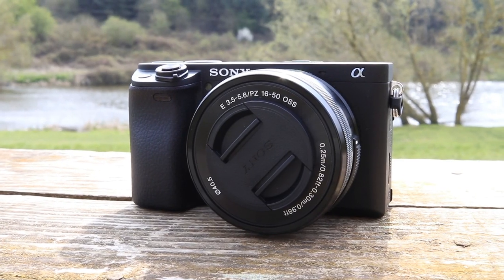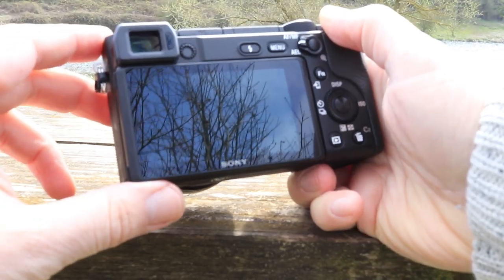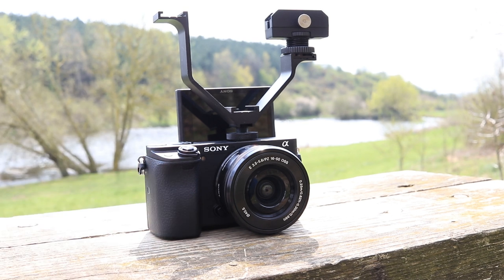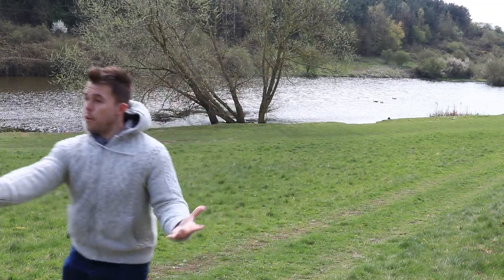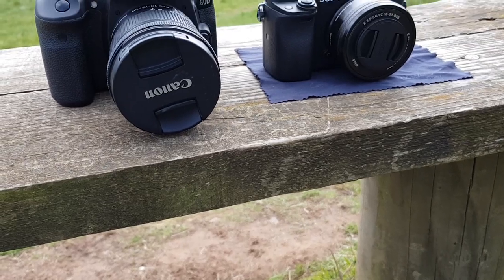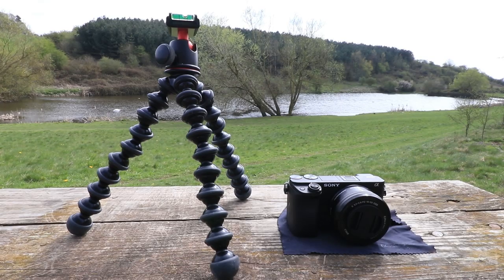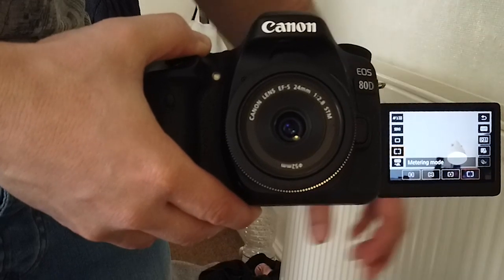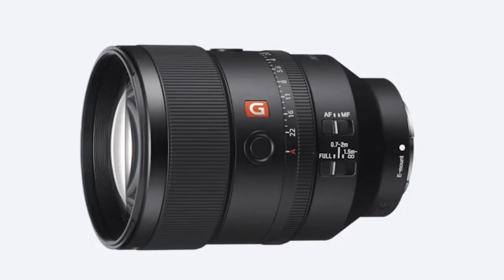Sony A6400 - BEST Vlogging Camera 2019?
The Sony A6400, they say its the BEST vlogging camera available now! But is it? we find out in this camera review.

LINKS TO BUY THE SONY A6400 AND ACCESSORIES

SONY A6400 BODY ONLY
SONY A6400 WITH 16-50 LENS
SONY A6400 WITH 18 - 135 LENS
SONY A6300 (FITS A6400) CAGE
SONY SMALL RIG L BRACKET

BEST CAMERAS ON  BUDGET

CANON M50 CAMERA BODY
CANON M50 & 15-45mm LENS
PANASONIC G7 WITH LENS
PANASONIC GX80/85
DJI OSMO POCKET